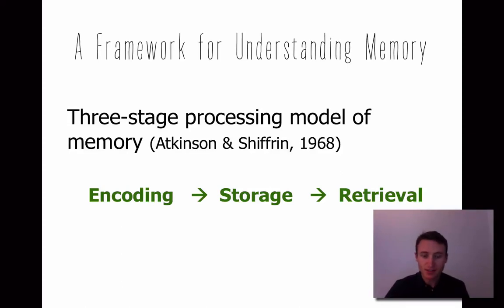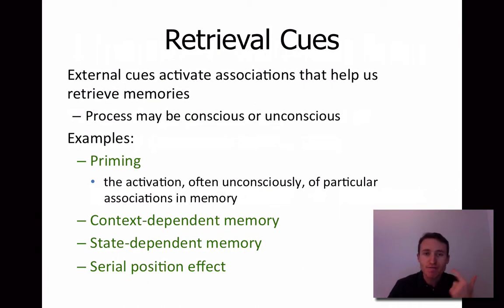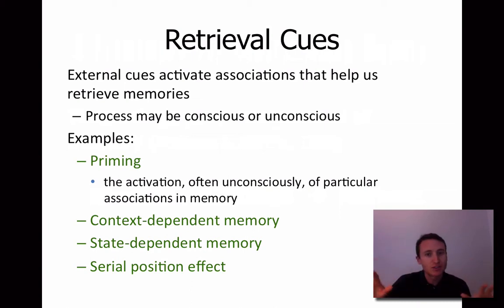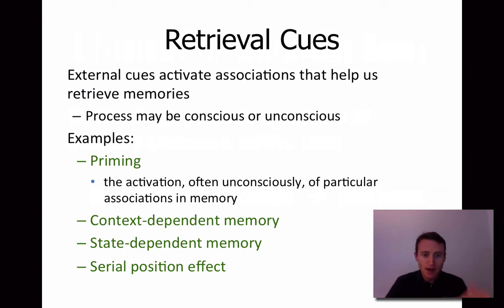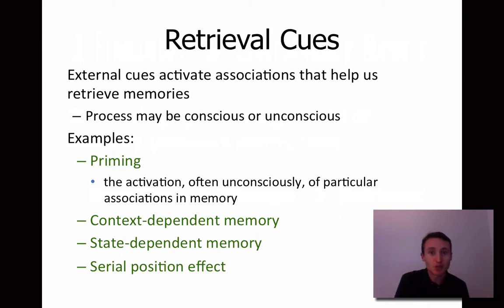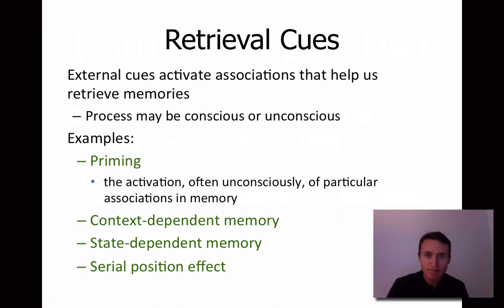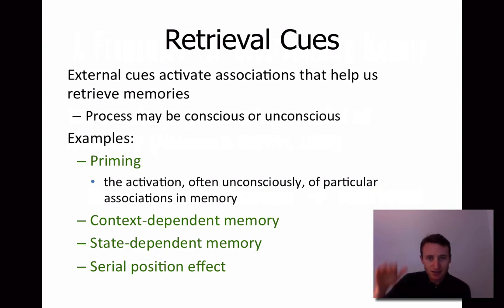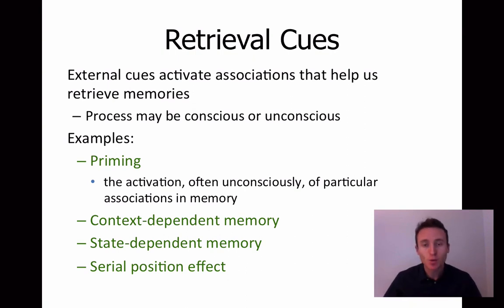Memory - Retrieval Cues